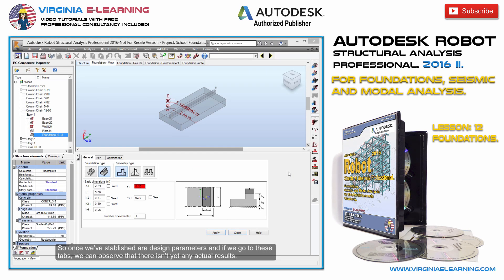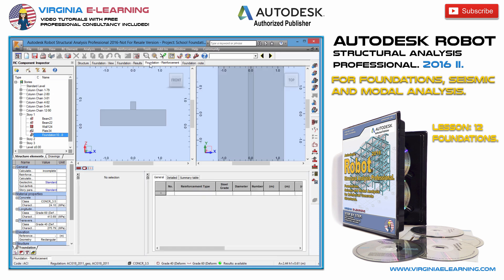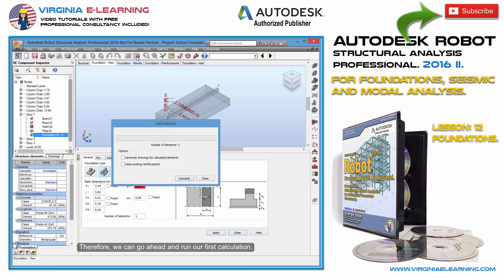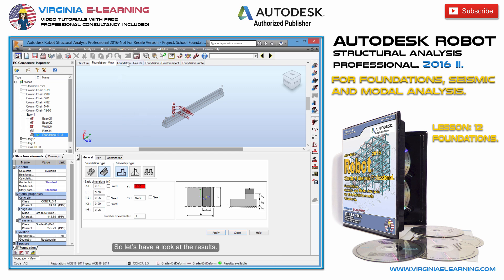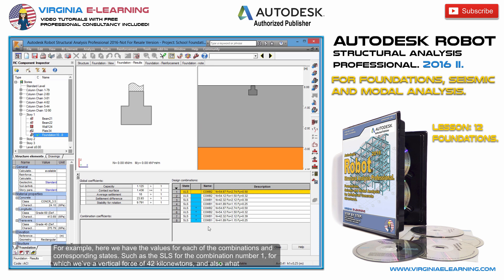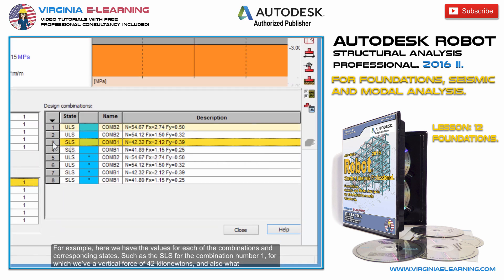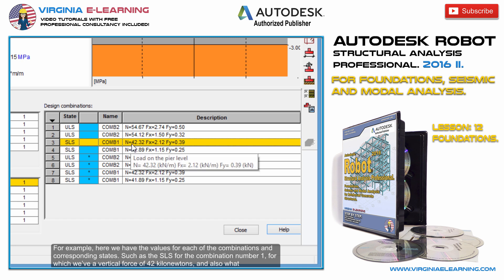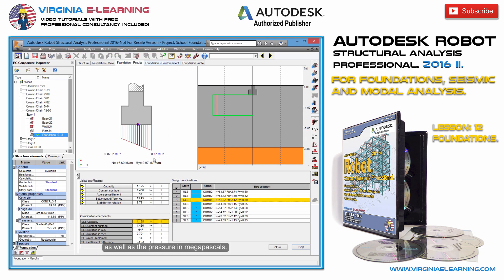…Autodesk Robot 2016 Tutorial│Intermediate Level│ Lesson 12 │Foundations & Retaining Structures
Autodesk Robot 2016  IntermediateTutorial│Concrete Structures│Seismic and Modal Analysis.
Lesson 12:  Structural Foundations.

Level II for Foundations, Modal and Seismic Analysis.

Design and Structural Analysis of reinforced concrete structures; According to the regulations and code of each country.
Confined masonry , brick walls , beams. Foundations, footings and slabs.
Wind and seismic analysis.
Modal Analysis of Small Buildings.
Diagrams of bending and shear moment, deformation, stresses, reactions and reinforcements.
Design of armor and steel reinforcement.
Configuration of Autodesk Robot for a given country regultations and code.
Online Professional Support Included.